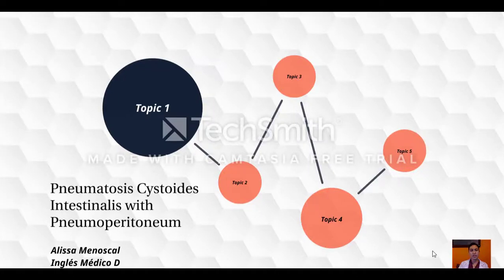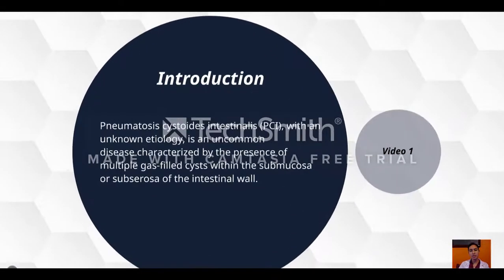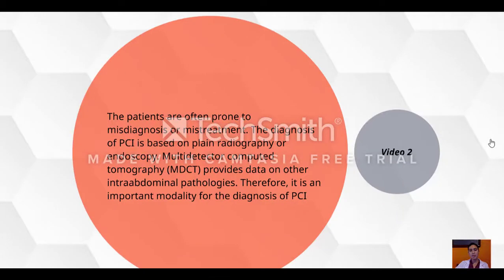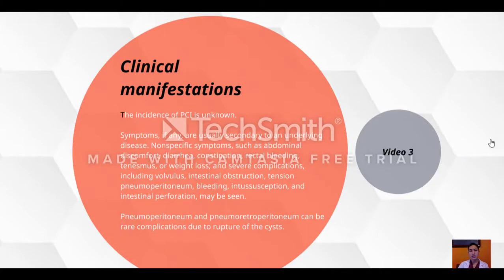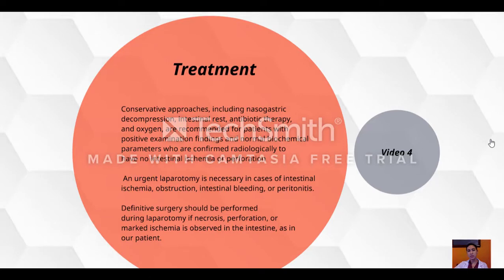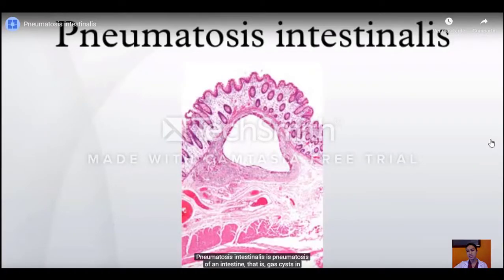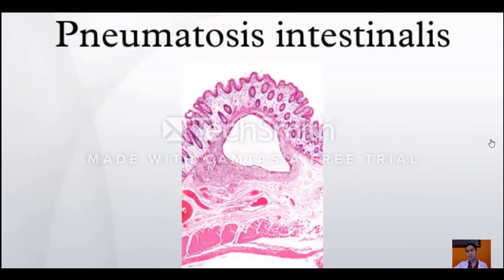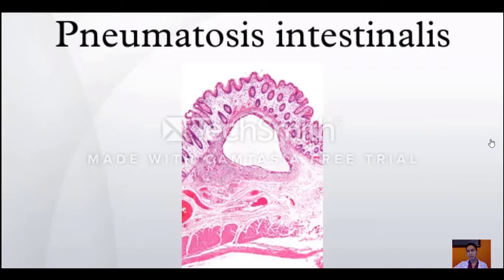Pneumatosis cystoides intestinalis with pneumoperitoneum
Ingles medico D